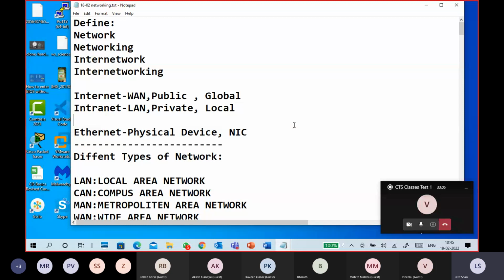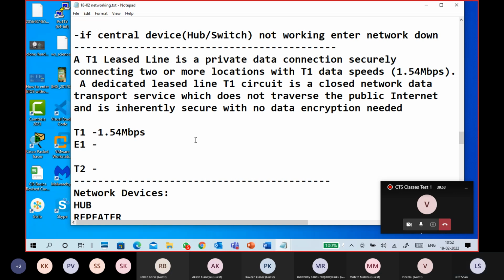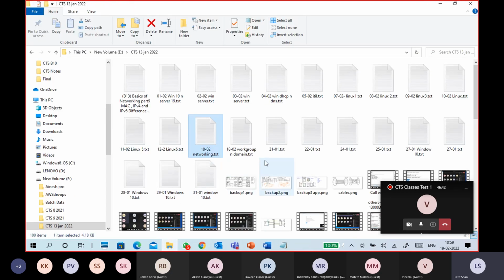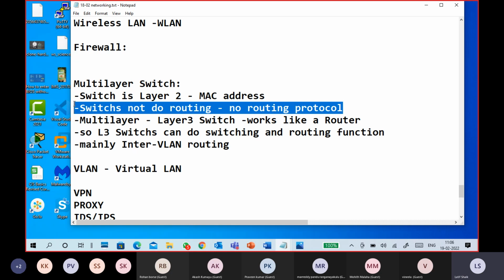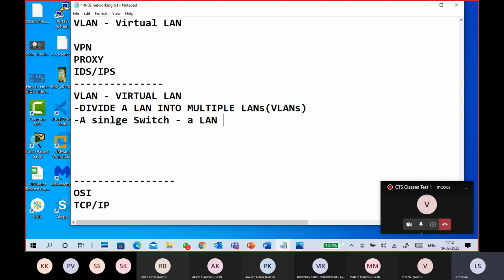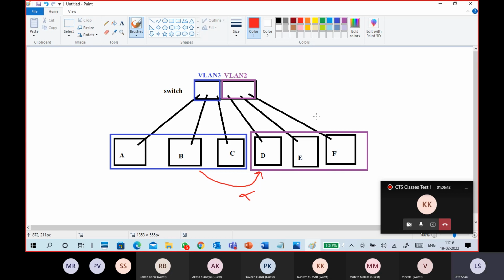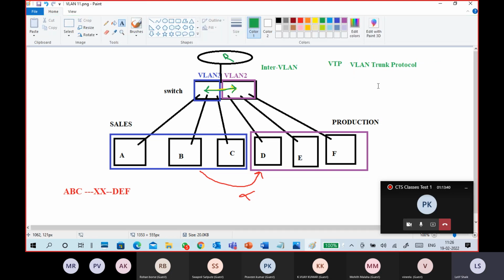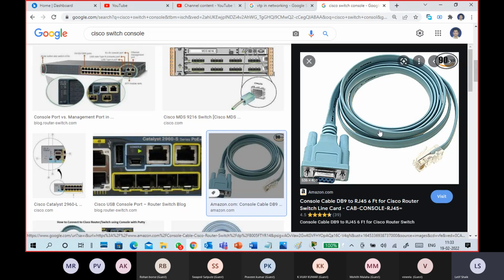B13 Networking Revise Part3 VLAN, Inter-VLAN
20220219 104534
Multilayer Switch:
-Switch is Layer 2 - MAC address
-Switchs not do routing - no routing protocol
-Multilayer - Layer3 Switch -works like a Router
-so L3 Switchs can do switching and routing function
-mainly Inter-VLAN routing

VLAN - Virtual LAN

VPN
PROXY
IDS/IPS
VLAN - VIRTUAL LAN
-DIVIDE A LAN INTO MULTIPLE LANs(VLANs)
-With sinlge Switch we create a LAN , and we can divide the LAN into VLANs
-a vlan network not communicate to other vlan network